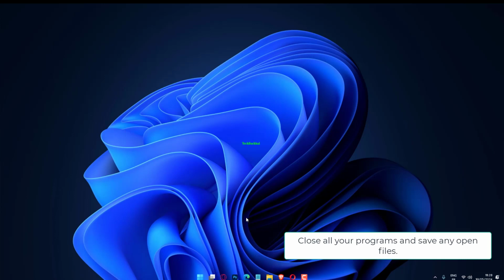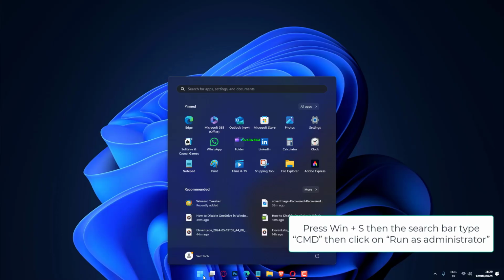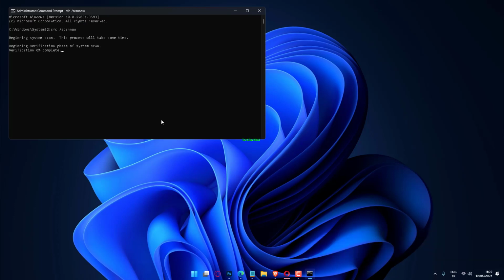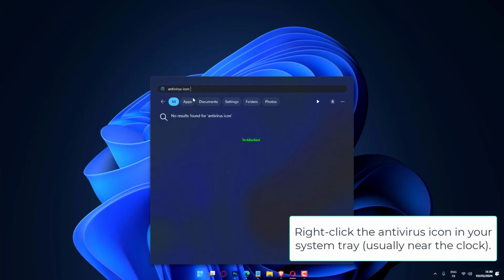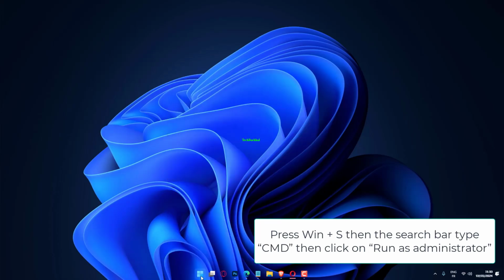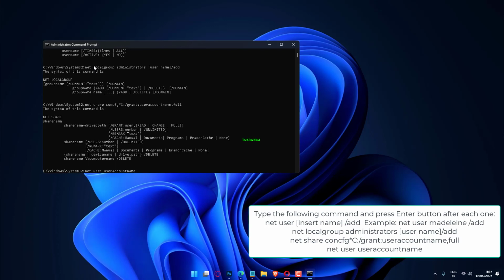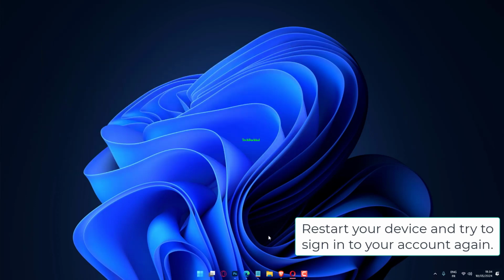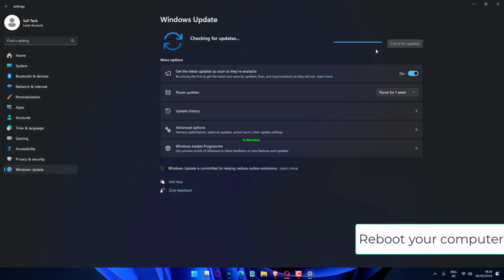Windows 11 Sign-in Error | 5 Fix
Encountering sign-in errors on Windows 11? Discover why this issue occurs and the common reasons behind it. Our expert guide delves into the main factors causing sign-in problems in Windows 11.

00:00 Intro
00:10 Restart your Device
00:32 Run the System File Checker
01:04 Disable Your Antivirus Software
01:25 Force User Profile in Command Prompt
02:04 Install the Lastest Windows Updates
02:26 Outro